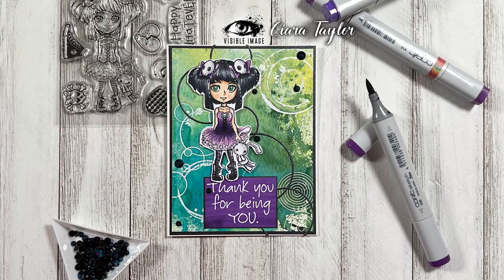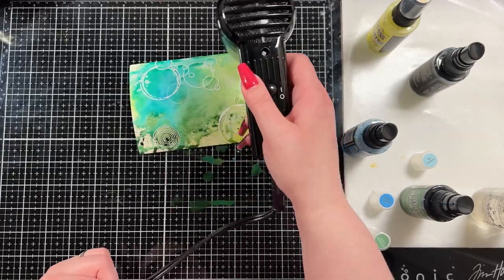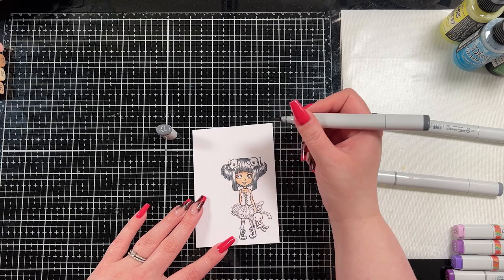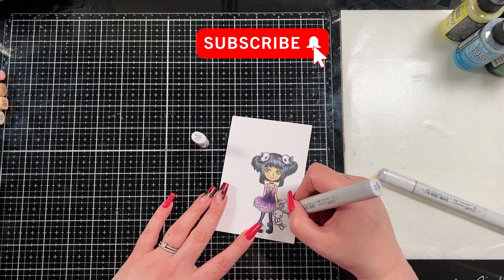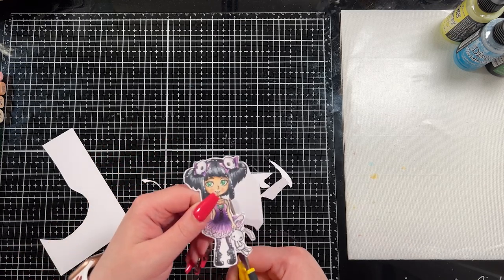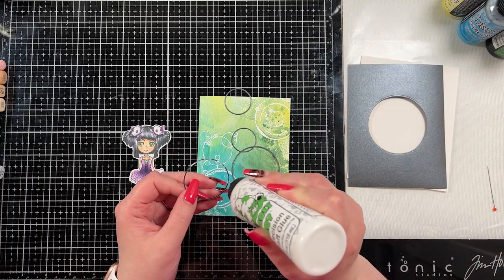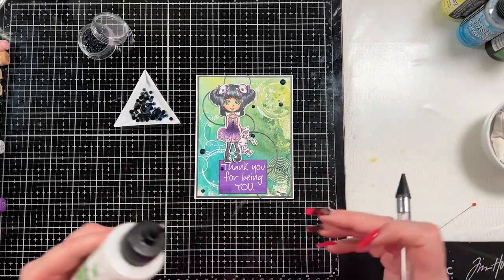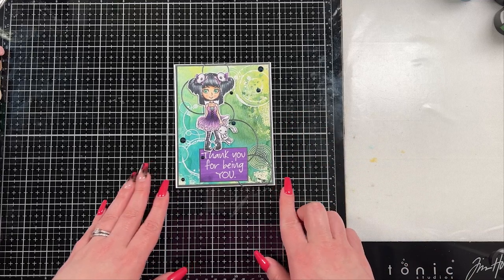Fun Distress Spray and Copic Coloured A2 card Featuring Visible Image Molly Rules Stamp Set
Supplies